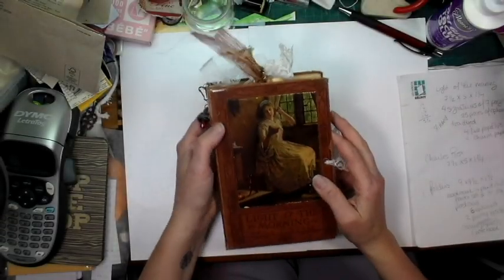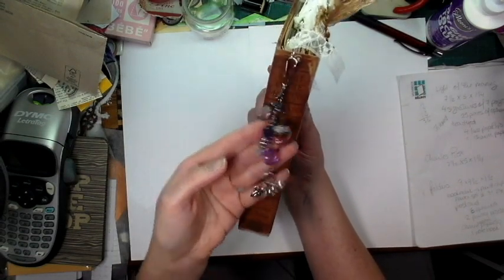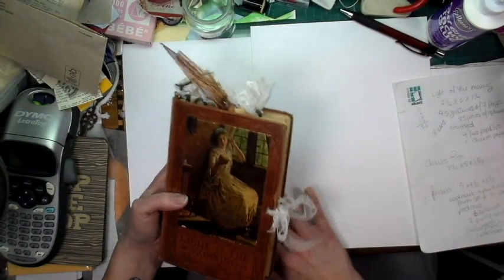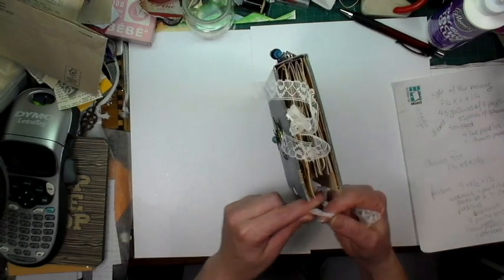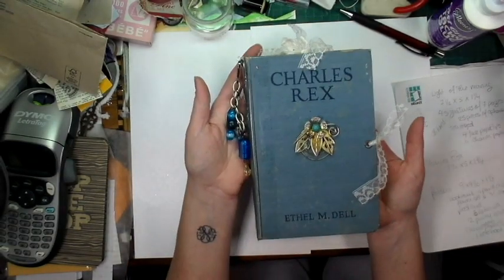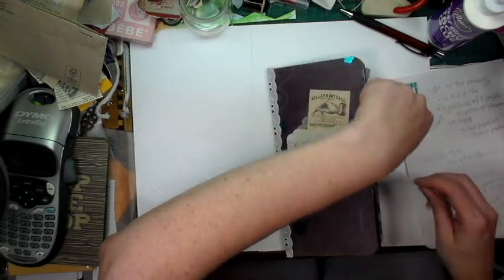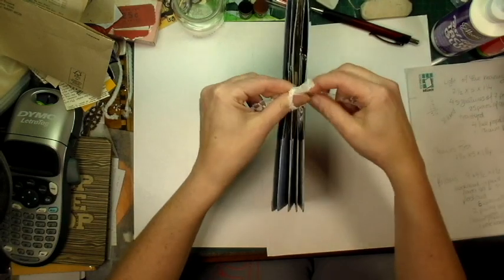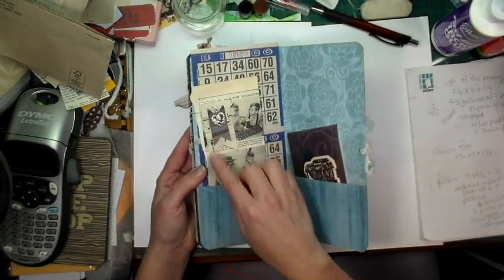HUGE release in my Etsy store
I haven't done an Etsy release in awhile and with me being sick and all the work that we have to do for the house I had no time.  But here it is.  It's the biggest release ever.  Hope it's items that will be of interest to you.

You can find the miscellaneous items here:
Light of the morning journal - sold

Toilet paper journal (they have been lysoled (not sure that's a word but it's been done lol))

Theatre inspired charm paperclips - sold
other charm banner paperclips - sold